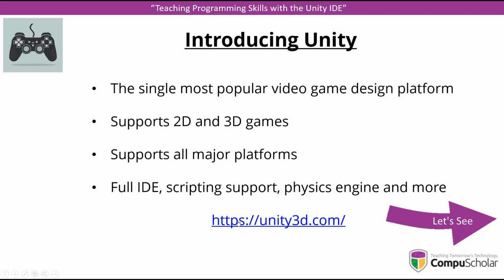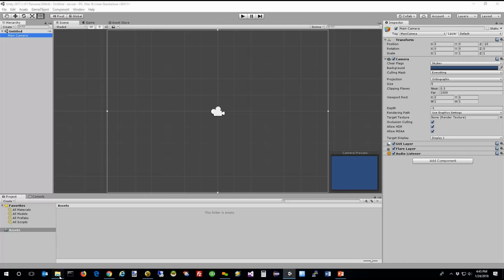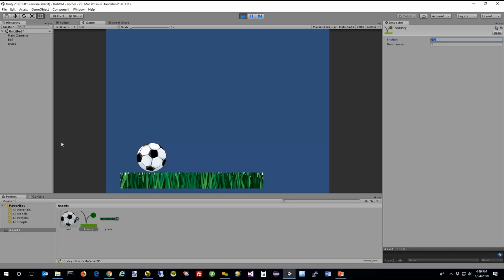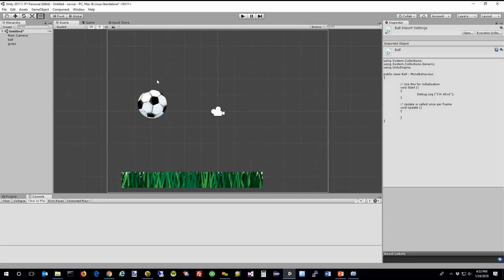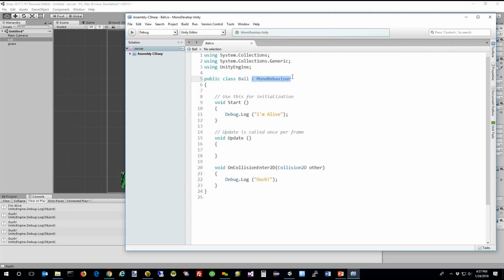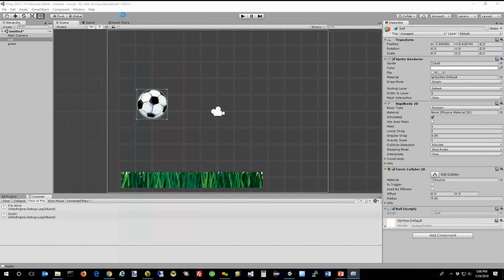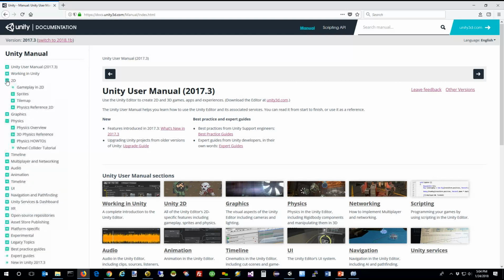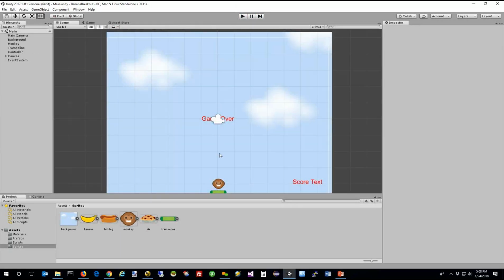Teaching Programming Skills with the Unity IDE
This CompuScholar monthly Teacher Success webinar describes the Unity engine and provides a walk-through of the Unity IDE in the context of teaching programming skills to high school students.